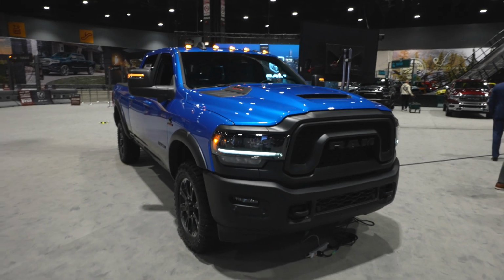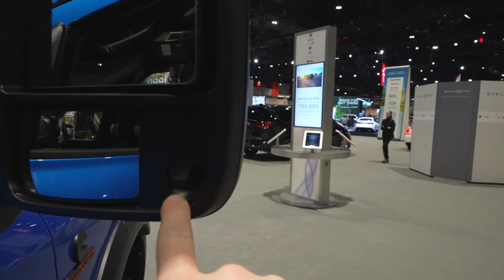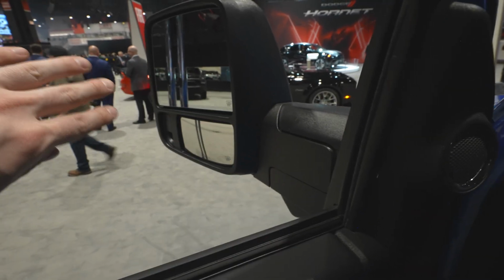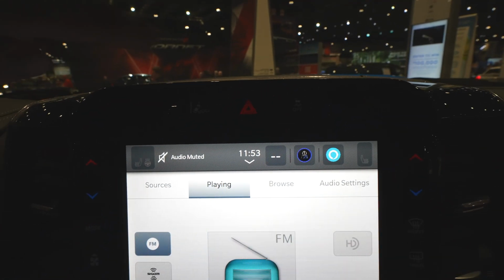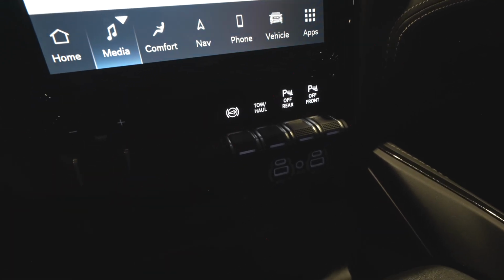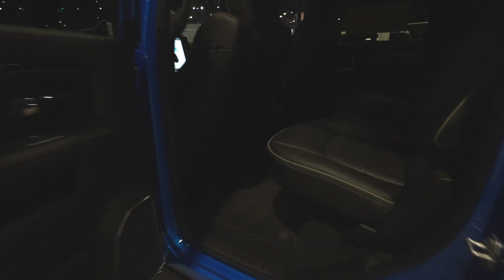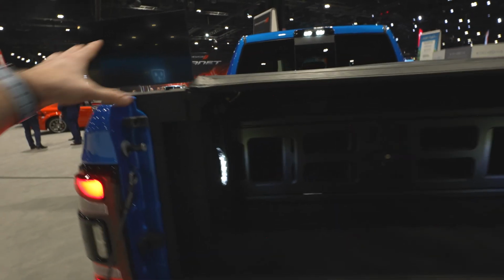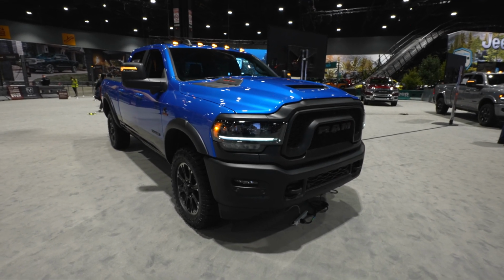2023 Ram 2500 Rebel: Conquer Every Challenge with Power and Style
Lets take a look at this 2023 Ram 2500 Rebel at the Chicago auto show.

Webull: 4.1% APY On Cash Account + Free Stocks With $10+ Deposit

SOCIALS